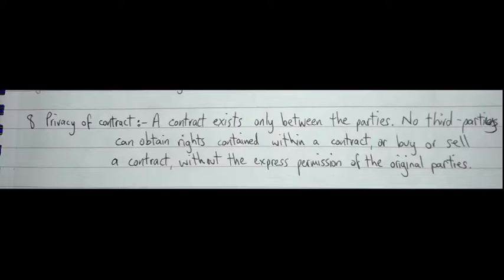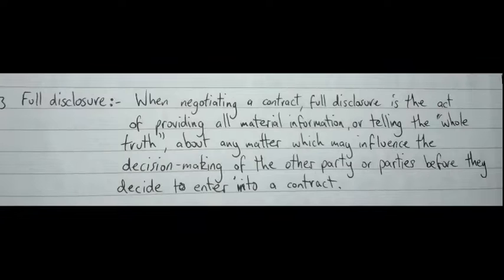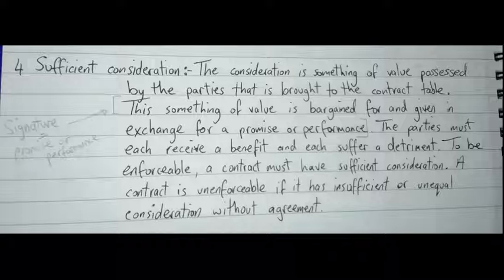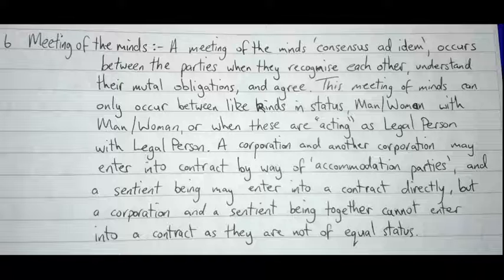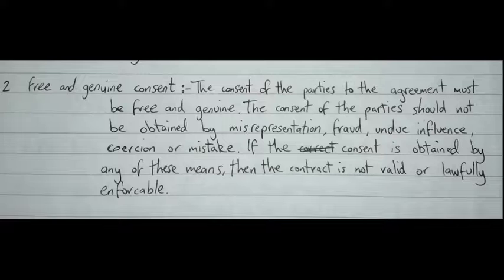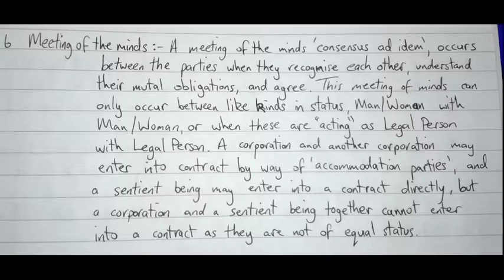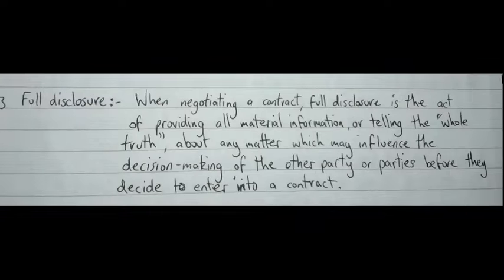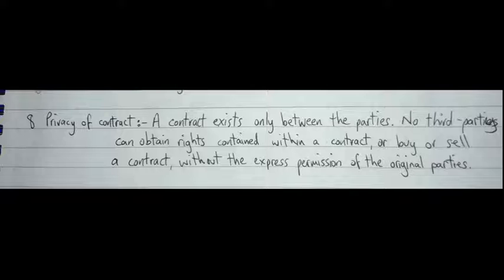8 Parts of a Lawful Contract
unless you have created every contract you have signed then it is fraudulent from the beginning, ab initio. from your NAME, the languages used, the meaning of each word, and use of different text, font & symbols. to each and every single box on each page. equal consideration. what is that?
like me, if you have lots of questions and the corporation does not answer you then keep good clear written correspondence with them. never deliver your original letter only a copy.